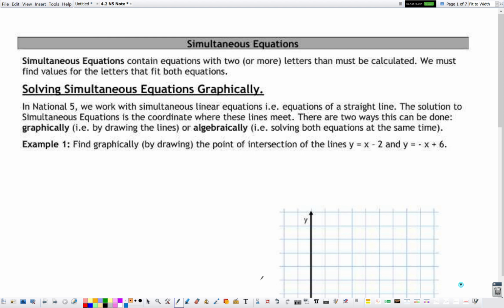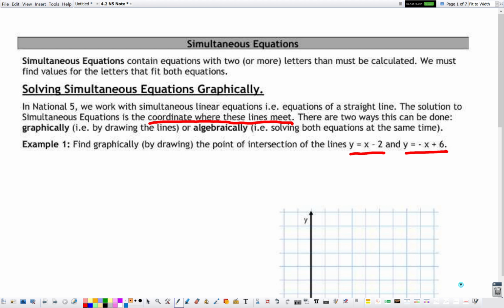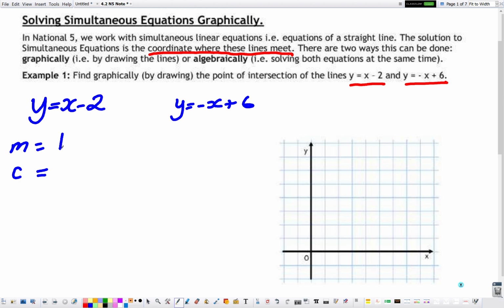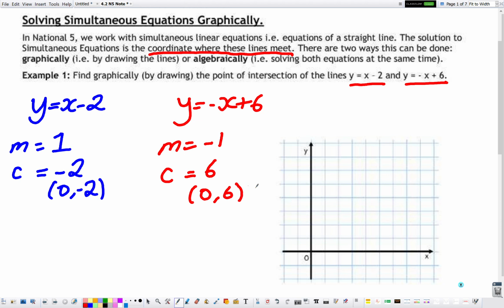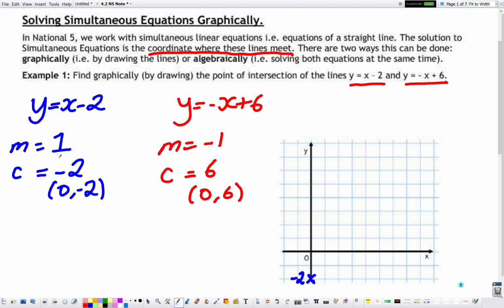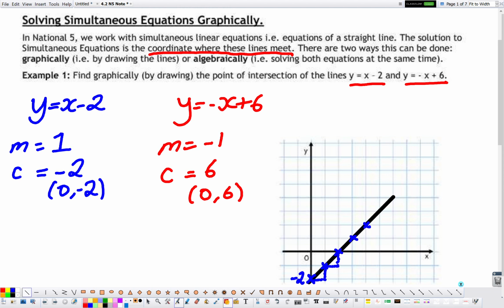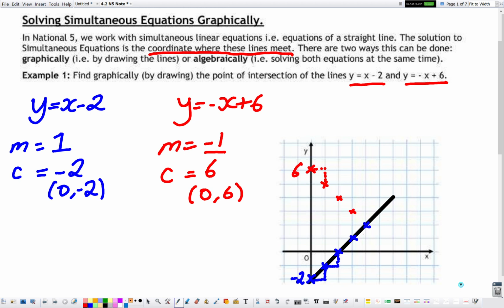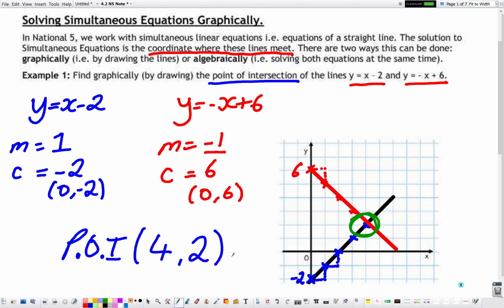N5 Simultaneous Equations Solving Graphically Intro